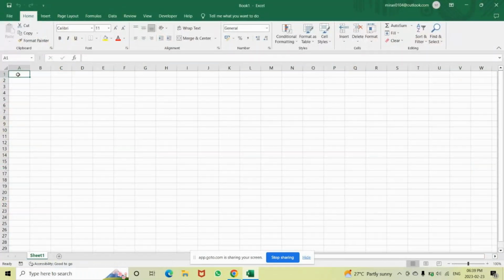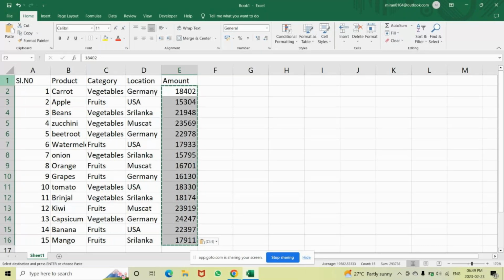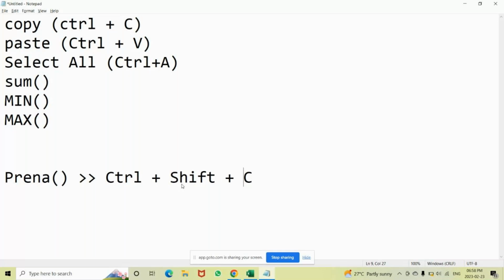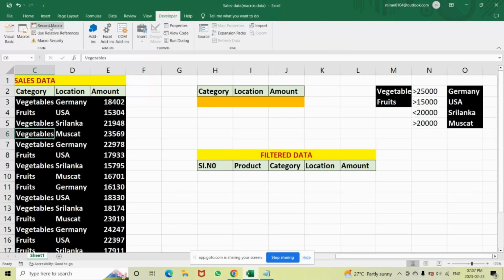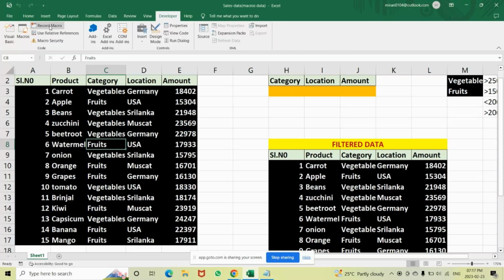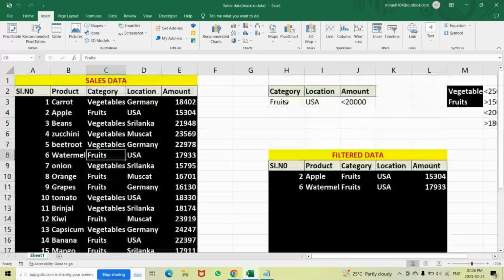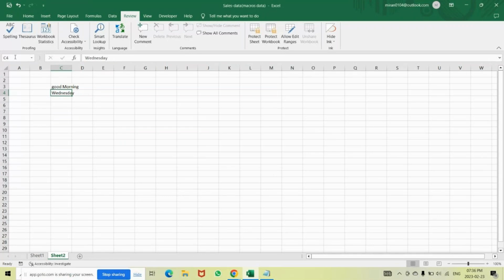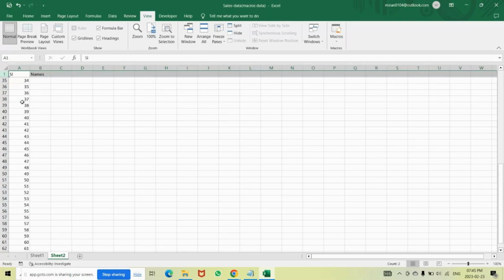Shamily Aadvance Excel 23rd Feb 23 MCC